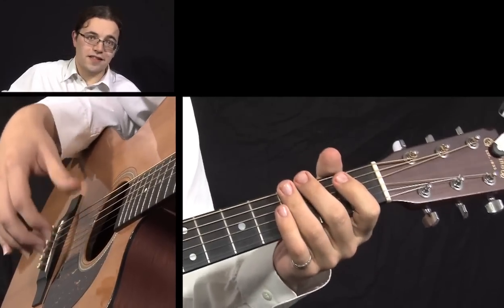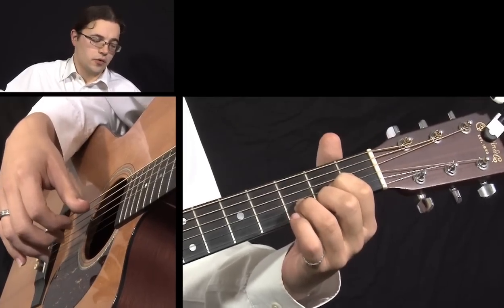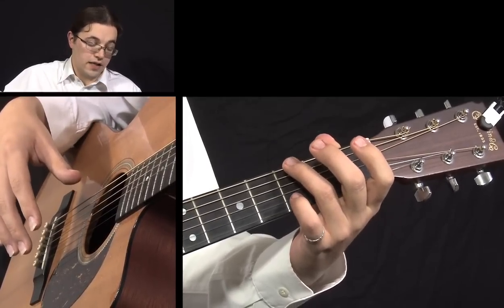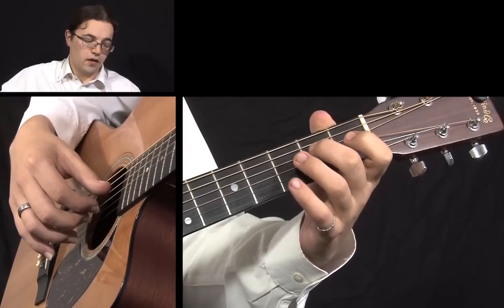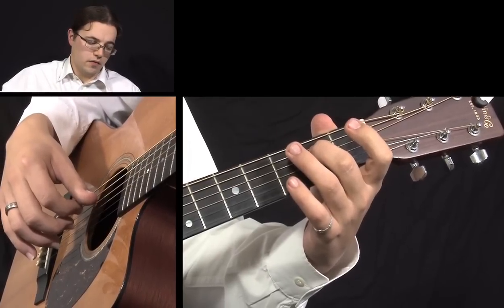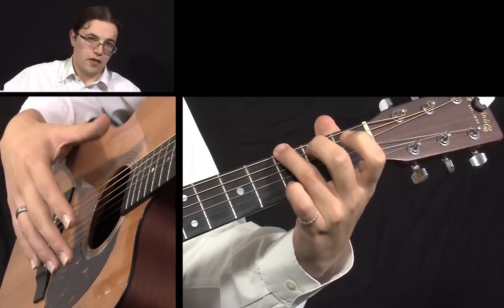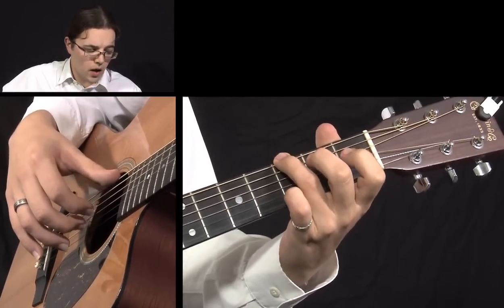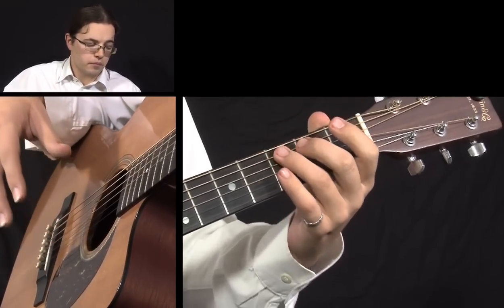Waltzing Matilda Guitar Lesson - Chords and Fingerstyle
In this lesson we go over the chords and fingerstyle of the Australian classic folk song Watlzing Matilda.

Download the latest edition of Guitar Coach Magazine. 100% FREE!   Guitar Coach is packed with great video tutorials covering classic guitar songs, great guitar riffs, and cool guitar techniques, plus articles, features, news and reviews.

►OVER 100,000 DOWNLOADS!

Are you ready to learn some of the greatest guitar riffs and licks of all time?  Perhaps a few guitar tricks and techniques?  Are you a beginner and interested in HUNDREDS of

Whether you are watching any of the hundreds of our YouTube online guitar lessons or are thinking of purchasing some of our great guitar lesson DVDs, all of our guitar videos are of the highest quality and always shot in HD with multi-camera angles.

Learn to play Waltzing Matlida. Get the full guitar lesson and tab The free guitar magazine packed with video lessons and tutorials, for electric and acoustic guitar players of all levels.